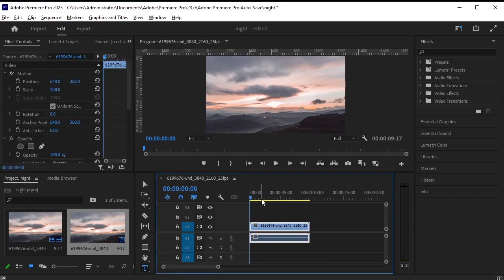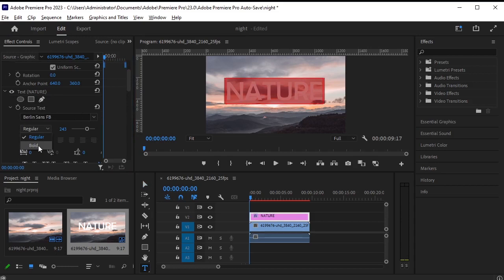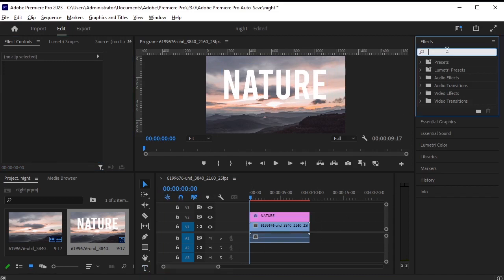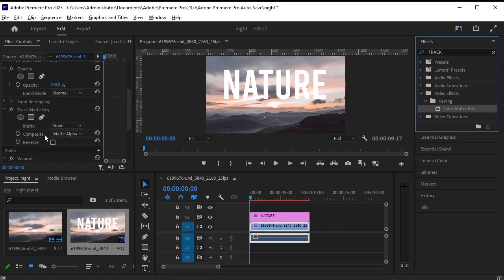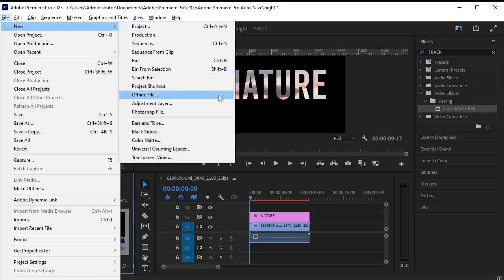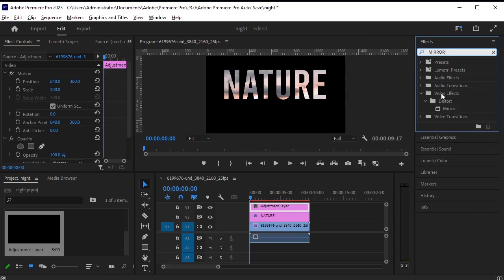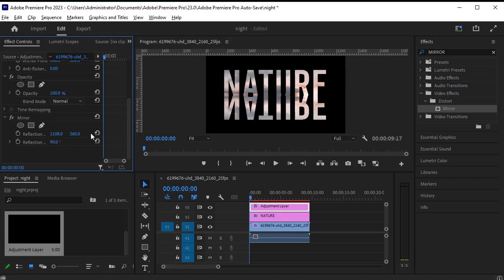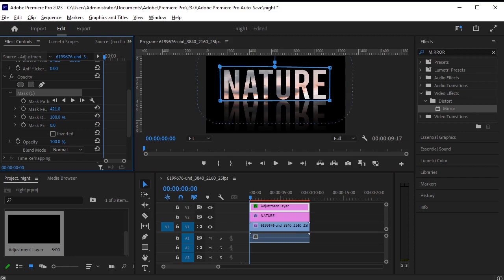Video Inside text - Reflection in Premiere Pro - Adobe Premiere pro Tutorial